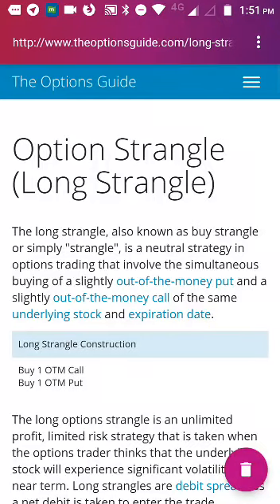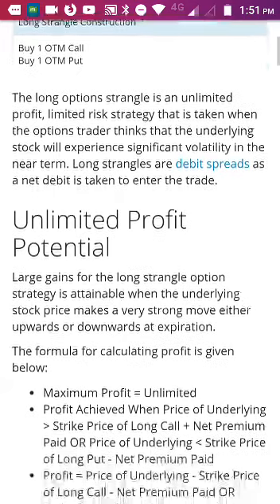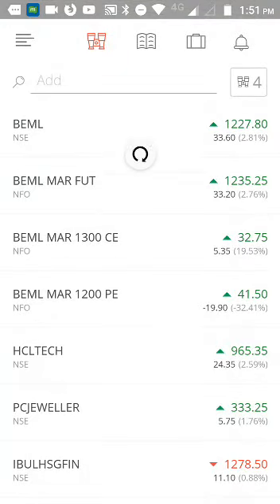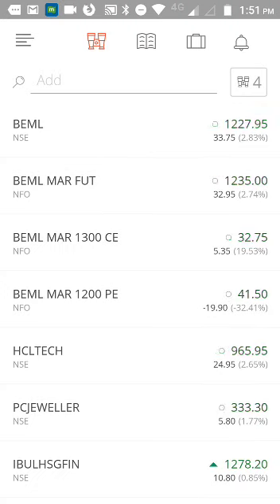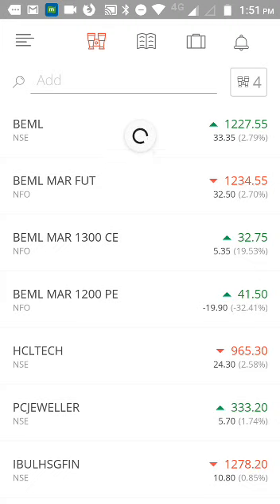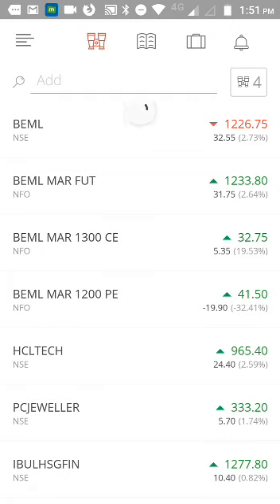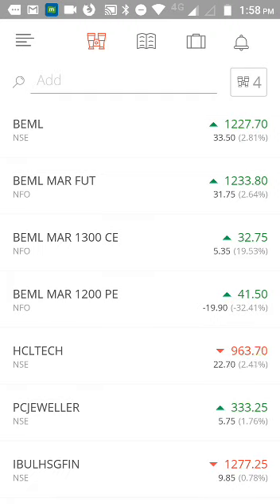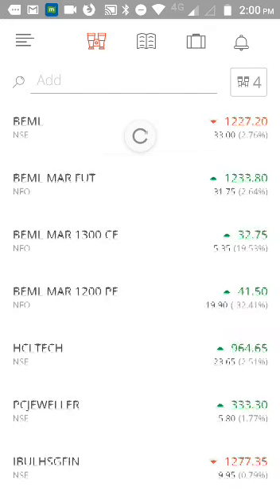Option Strangle - Long Strangle Option trading Strategy with live example